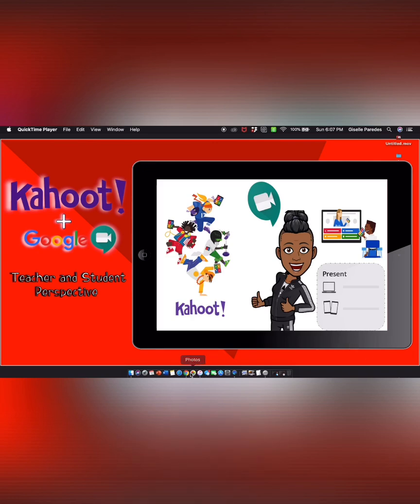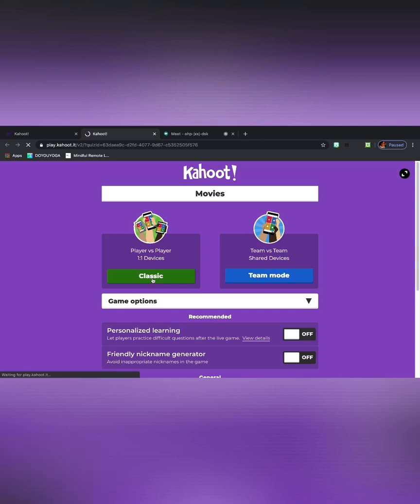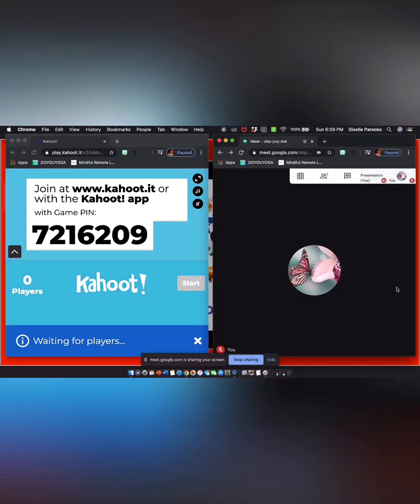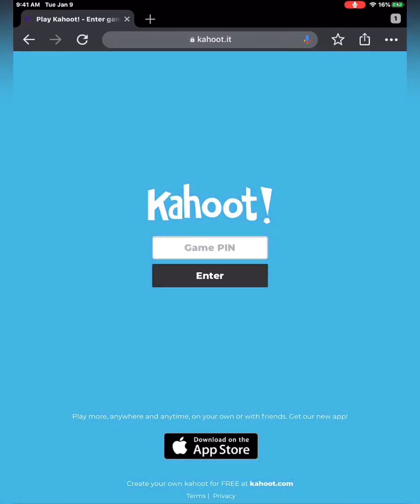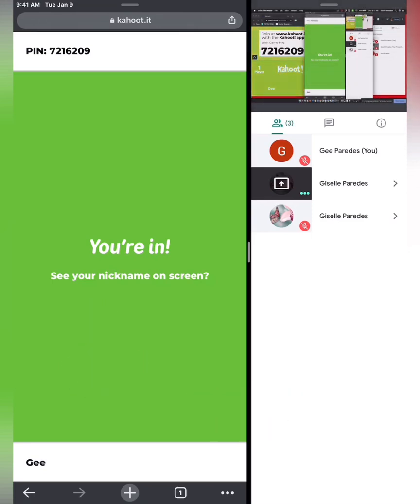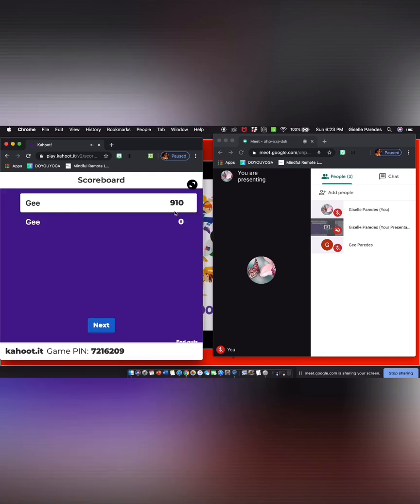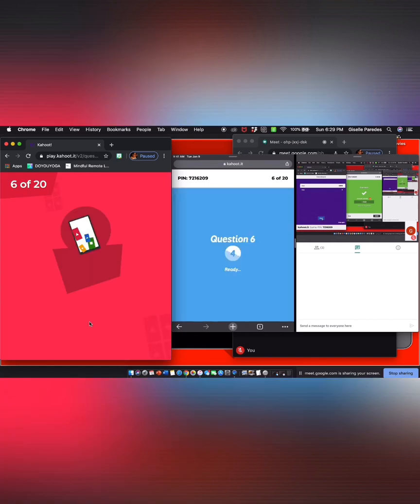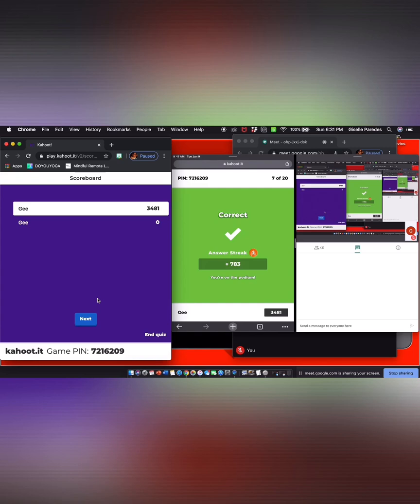HOW TO USE KAHOOT AND GOOGLE MEET: Teacher’s view & student's perspective and learn to split screens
Learn how to use kahoot and google meet to engage your student's in a fun way of learning. Learn how to split screens on a MacBook and on an iPad.